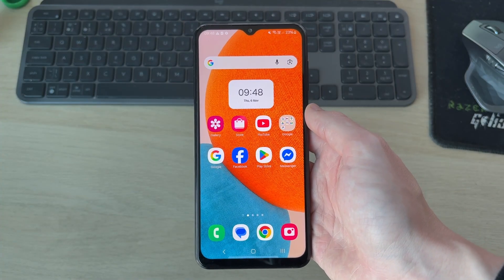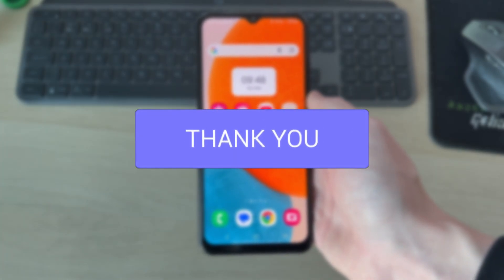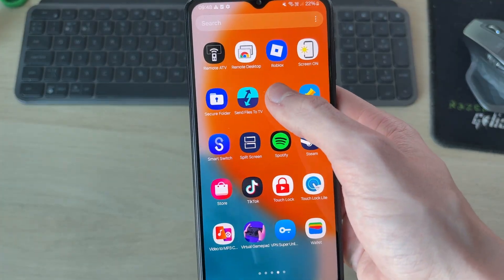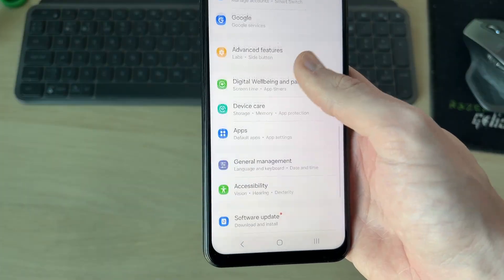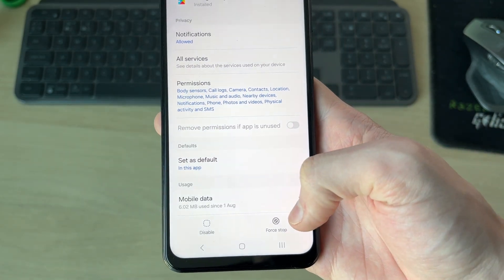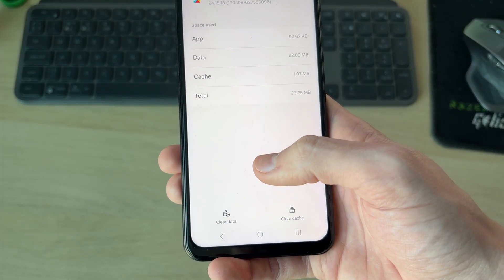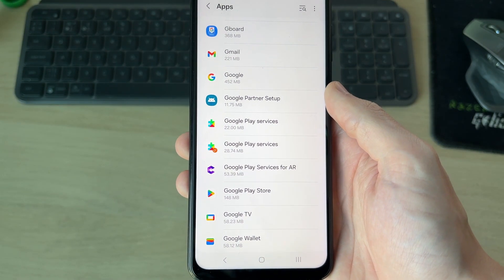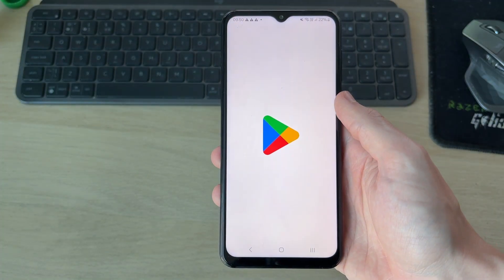How To Fix Google Play Store No Connection Error - Step By Step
Learn how to fix google play store no connection error in this video.

GuideRealm